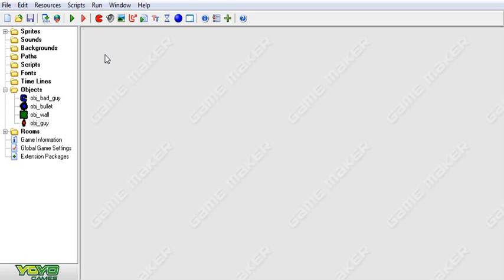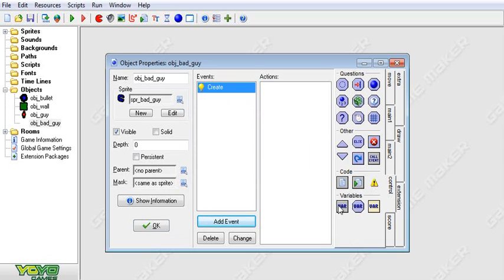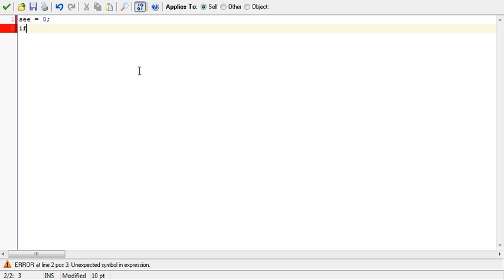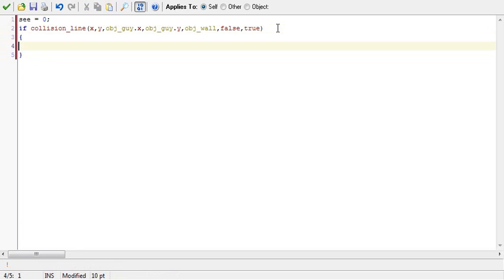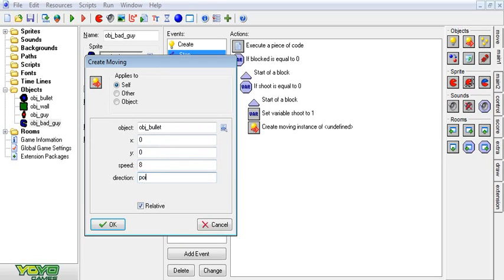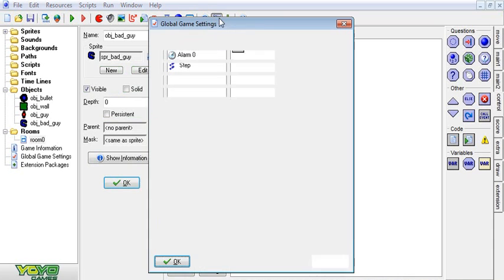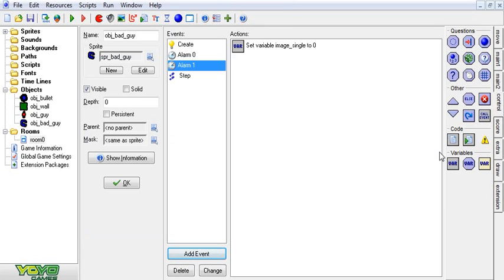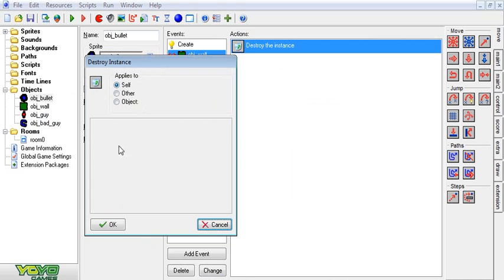AI Game Maker Tutorial Part 2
A short game maker tutorial on how to make the bad guys only shoot at you when they see you.

point_direction(x,y,obj_guy.x,obj_guy.y)

blocked = 0;
if collision_line(x,y,obj_guy.x,obj_guy.y,obj_wall,false,true)